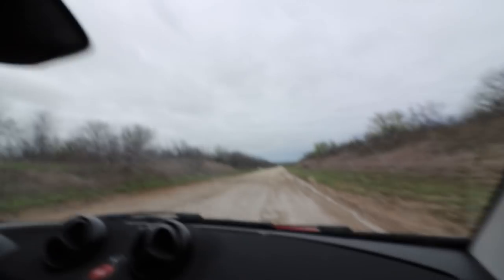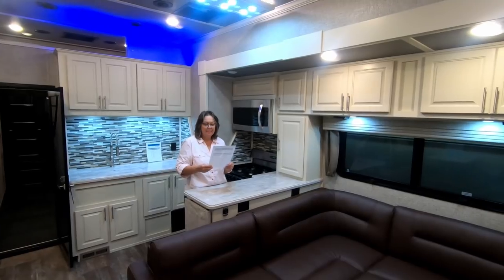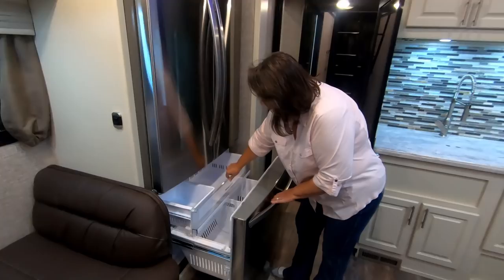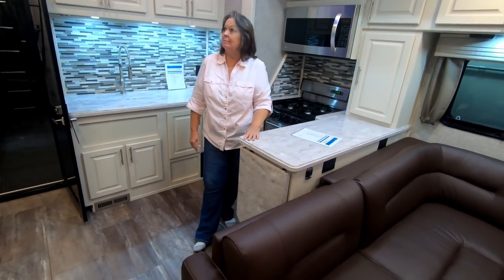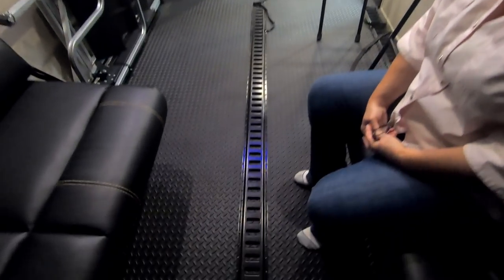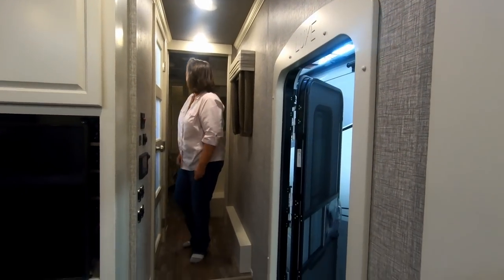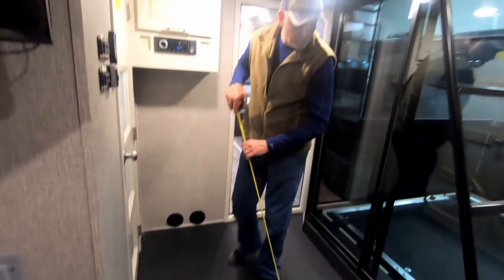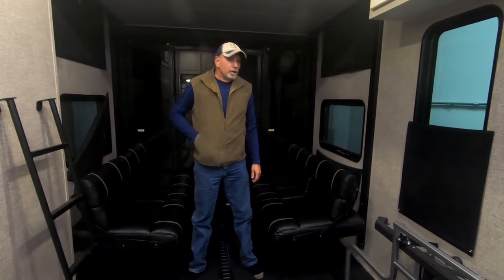Luxe 48FB Toyhauler // Video Tour // Full Time RV Living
In our search for the perfect RV for us. we tour a Luxe 48FB Toy Hauler. Luxe has a reputation for building quality RVs but we've never seen one. Luxe has an interesting business concept as they sell directly to the public from their factory and also have a warehouse showroom in north Texas. We visit the showroom and share our experience.

We are Jim and Kellie, a retired couple living full time in our RV and traveling North America in our Heavy Duty RV Hauler, 5th wheel and Smart car. We get to have the freedom to travel the continent, soak up all this beautiful land has to offer, and then fall asleep in our own beds!  We are Believers and really enjoy visiting different churches while we travel.

Amazon Storefront

VEHICLES
Tow Vehicle:  2016 Western Star 5700xe
                         DD-15 Engine tuned at 505hp
                         DT-10 Automatic Transmission with double overdrive
Daily Driver: 2017 Smart Prime Cabrio
RV:   2017 DRV Mobile Suites 38RSSA